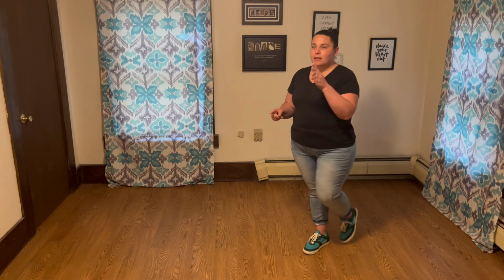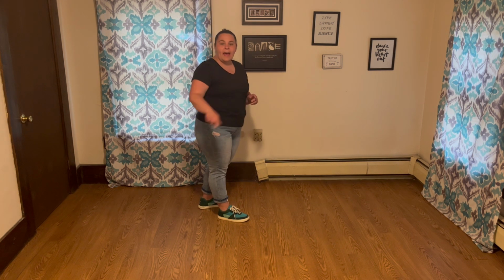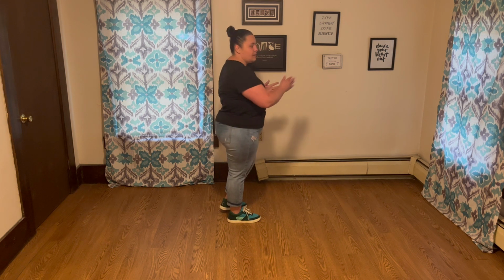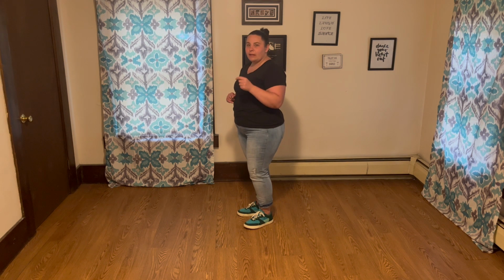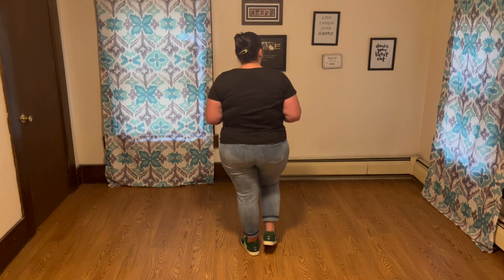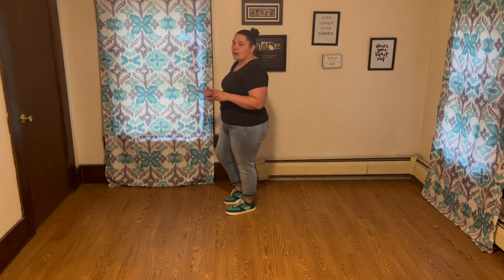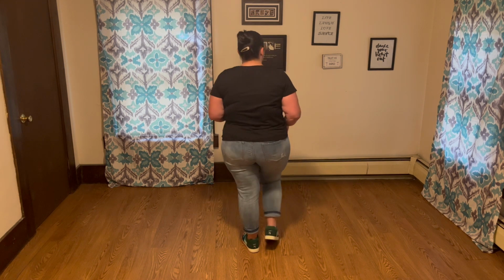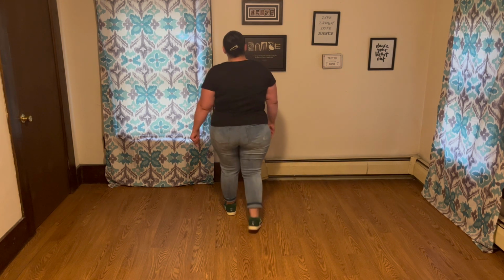Funky shuffle line dance tutorial Beginner choreography by Jo Thompson Szymanski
Co. Jo Thompson Szymanski
32 count 4 wall beginner
No tags or restarts

Tutorial starts at 4:20